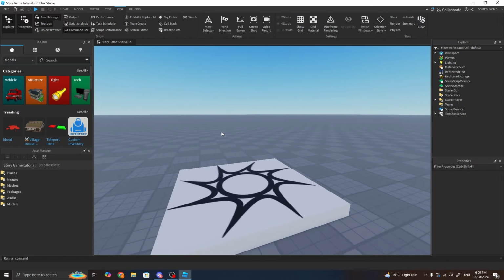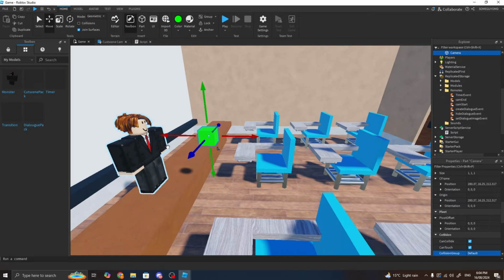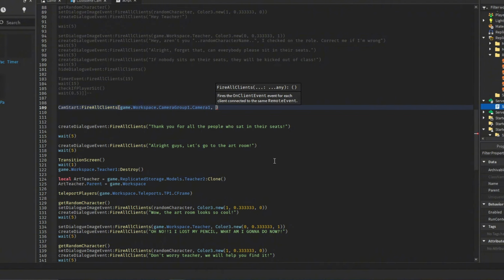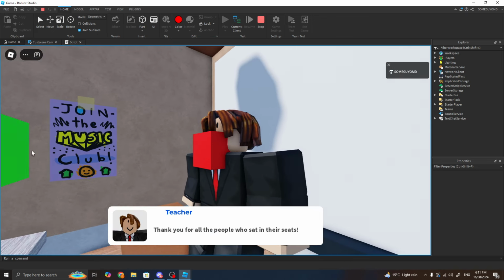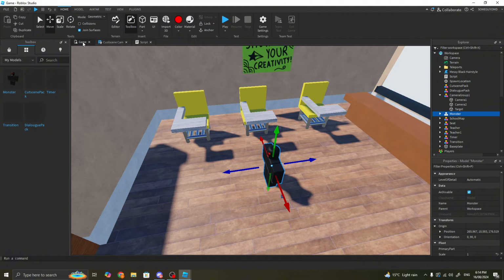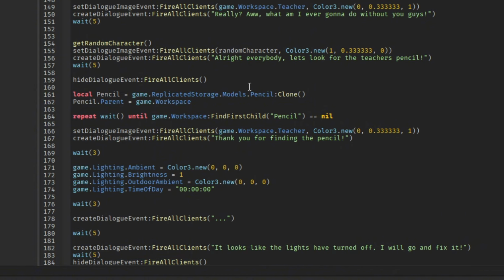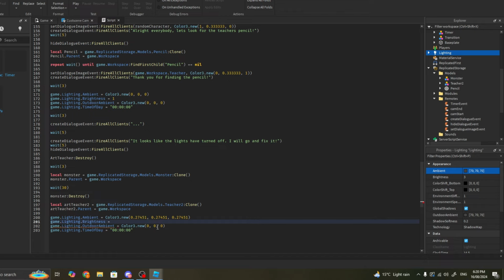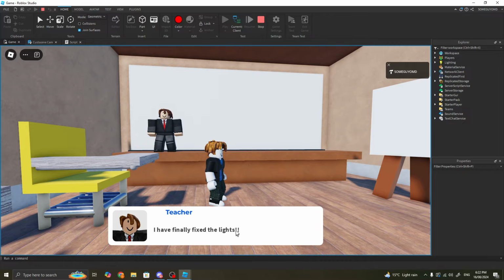(UPDATED) How to make a story game (Part 4: Cutscene and Monster)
MONSTER IS FROM PONCHOKINGS!!!